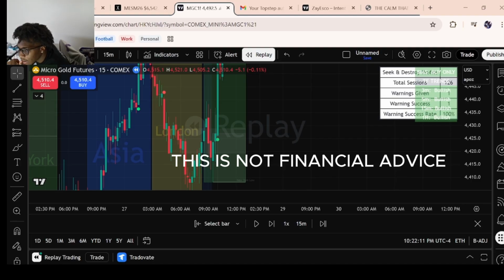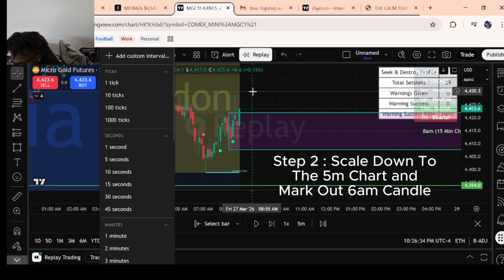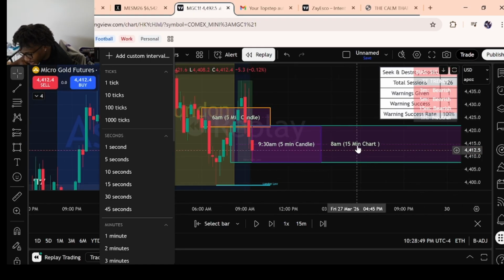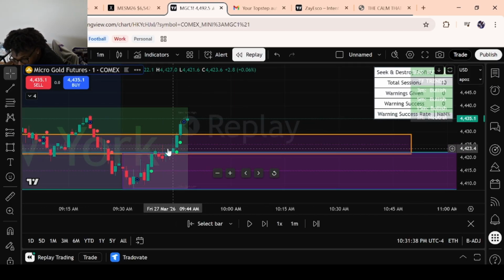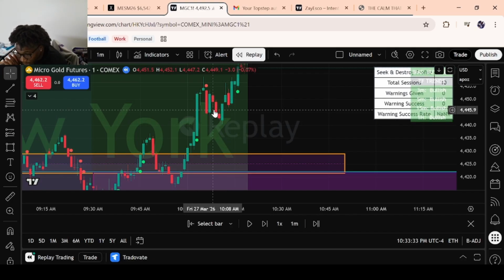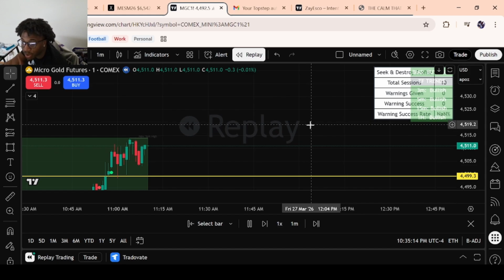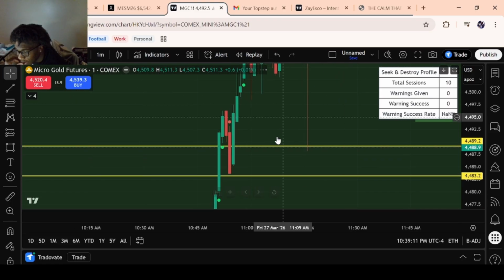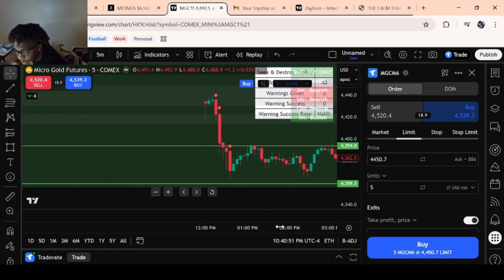March 27th , 2026 Wann Trading Recap